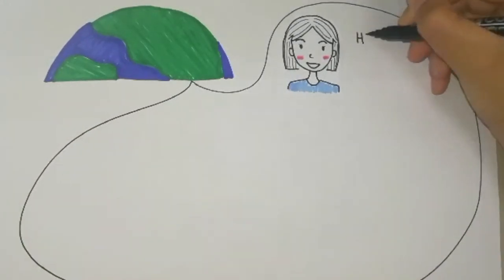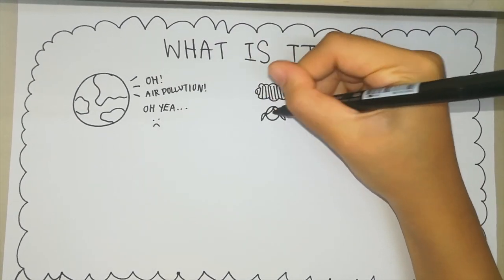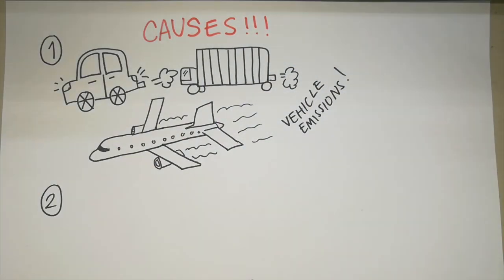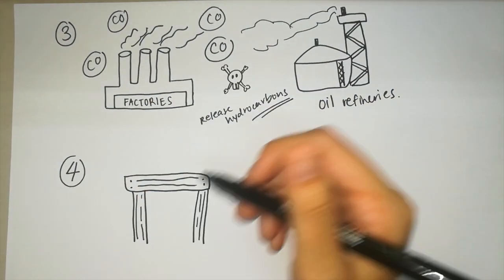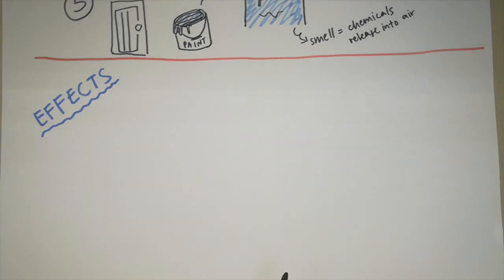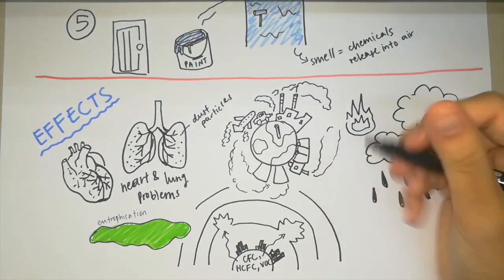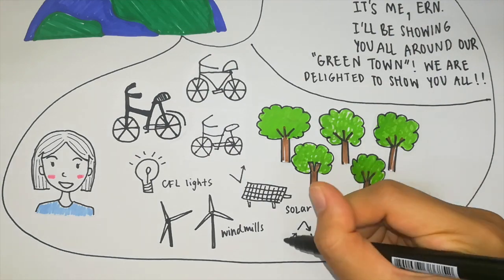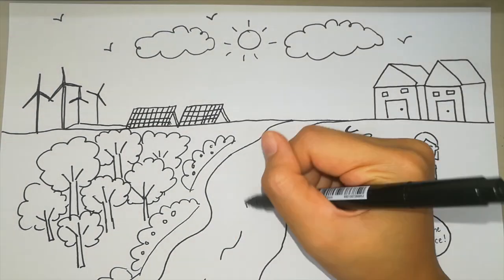Sustainability - Air Pollution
Thank you Ern for this super artistic representation of causes and effects of air pollution!